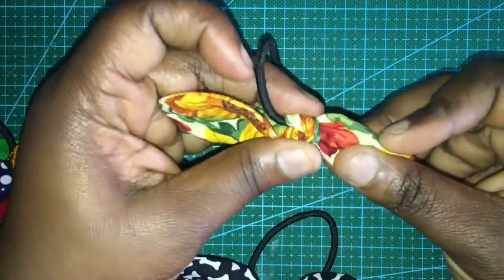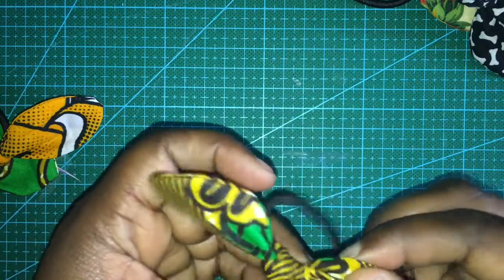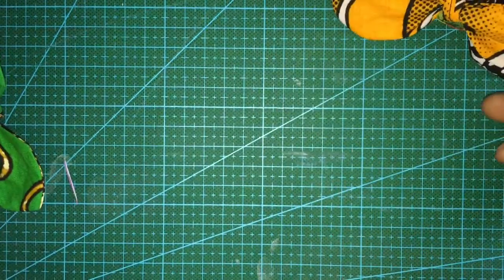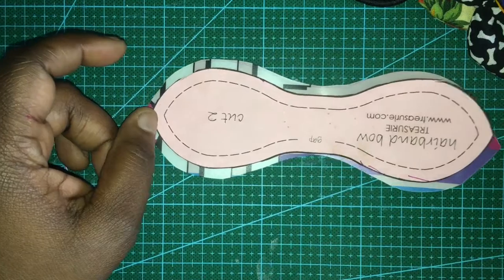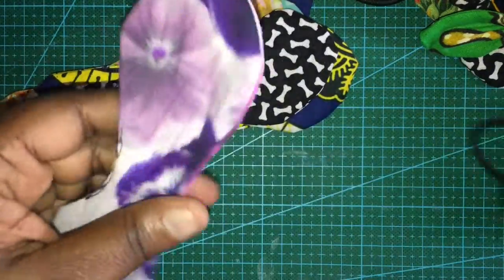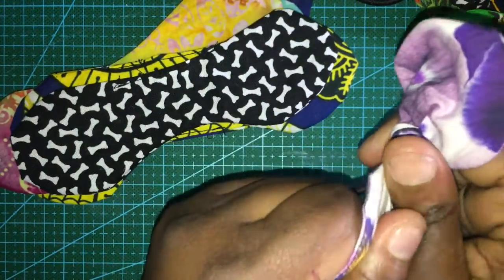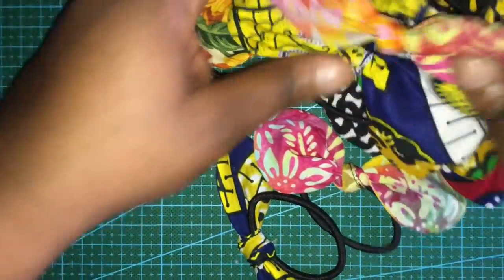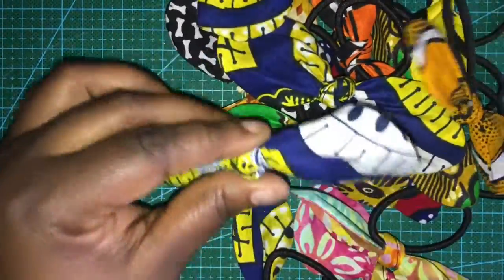#175 Hair ties for donation and chat. how to make link in description April, 2022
Inspiration video of fabric head tie... Rose likes crochet Etsy shop Rose likes crochet on Youtube